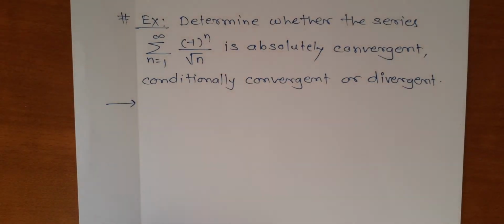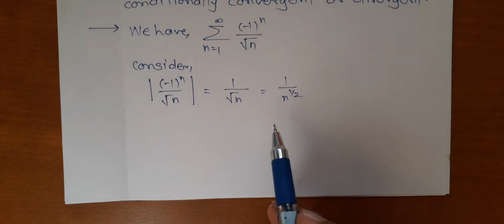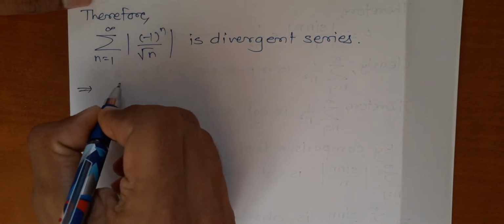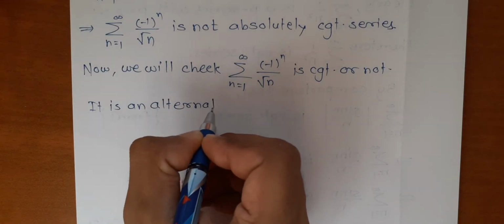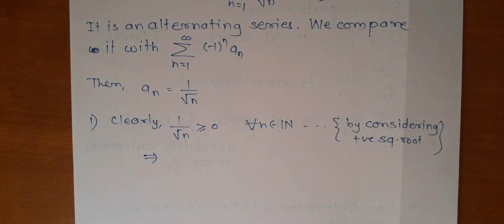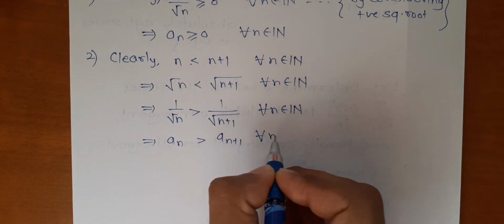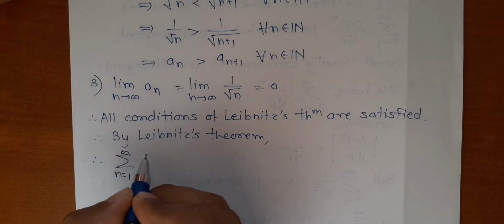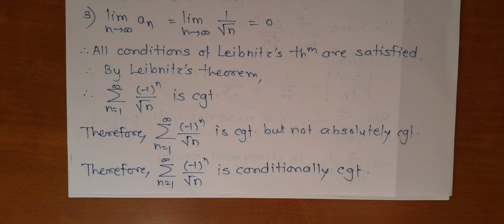Lecture 35 Testing Conditional Convergence of Sequence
Example of Conditional Convergent Sequence